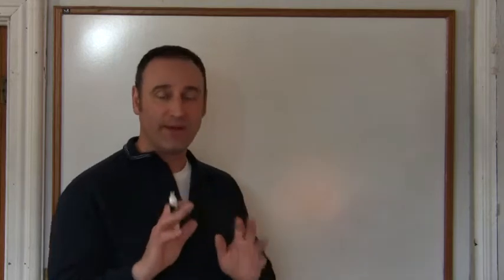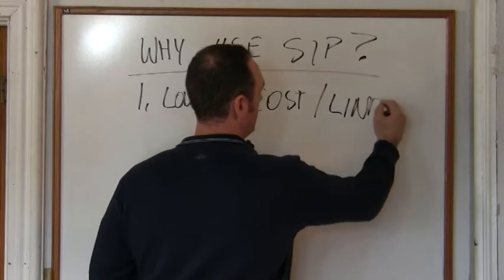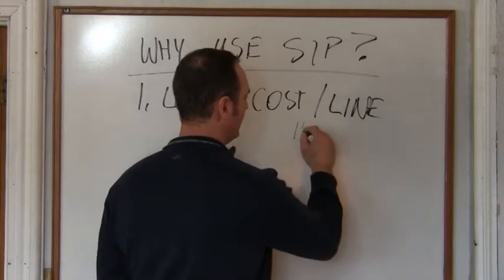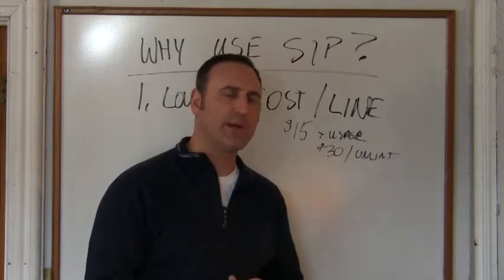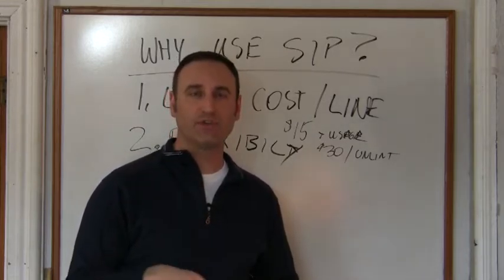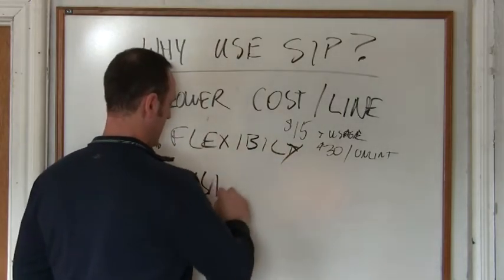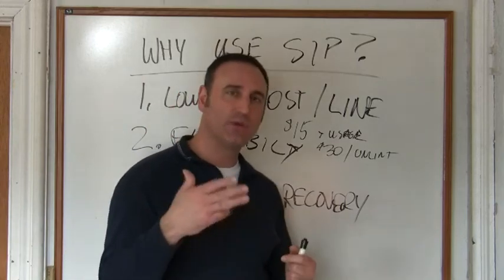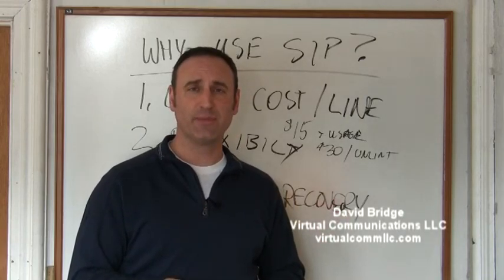Why Use SIP Trunks? | VoIP Service Provider | Communications Vendor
VoIP Service Provider explains Why Use SIP Trunks for businesses.
Three Reasons To Use Session Initiation Protocol trunks are as follows:
1.  They provide a lower cost per line and lower usage than typical analog lines from the phone company (ILEC or CLEC) or from another provider like the cable company.
2.  SIP Trunks provide the end user a lot of flexibility versus traditional lines in

the way of real time routing of calls.  Features like Find Me / Follow Me can be updated real time as well.
3.  Disaster Recovery is a real benefit.  Should the customer premise equipment fail or the power go out, SIP trunks can instantaneously reroute calls to predetermined destinations such as cell phones, branch or remote offices or even home offices.